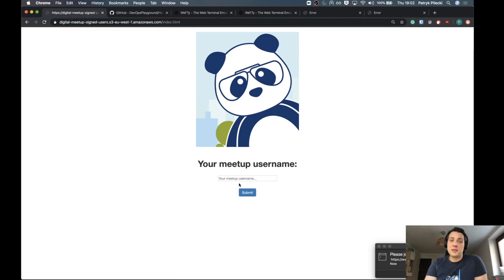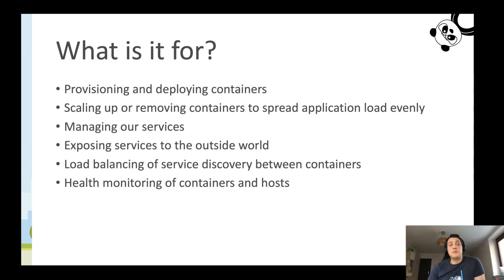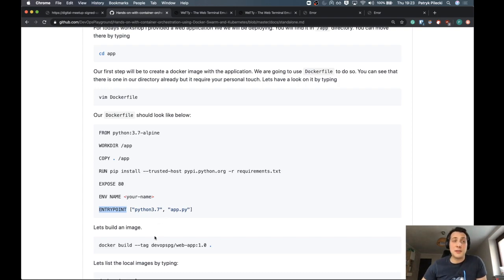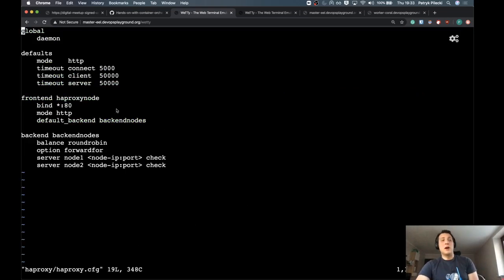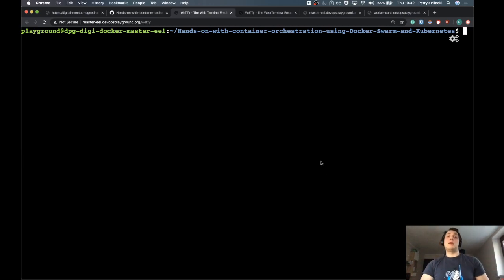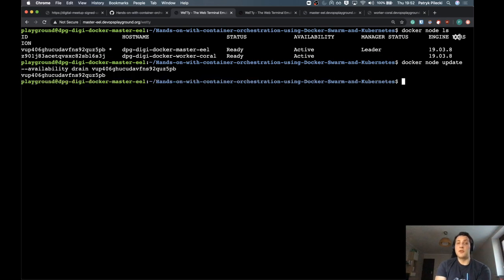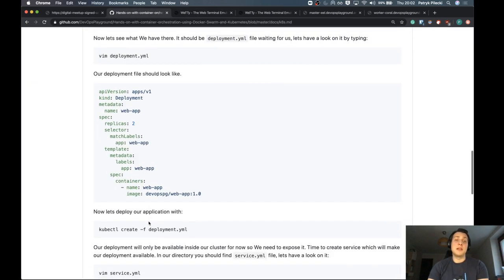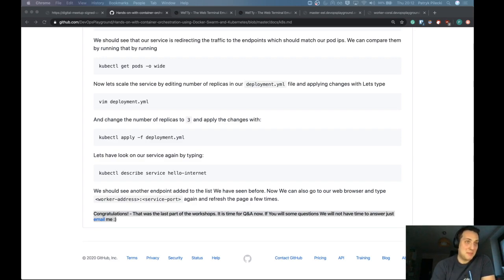DevOps Playground: Hands-on with Container Orchestration using Docker Swarm and Kubernetes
To get your lab server details go to:
Workshop readme:

Join us on the 30th April for a virtual hands-on session with container orchestration using Docker Swarm and Kubernetes.

***As this is a hands-on session, please remember to have your laptop ready***

Containers are everywhere now and while we are running more and more of them, we need to correctly manage them to take full advantage of what they can offer.

During this meet up, we will introduce the two most common orchestrating tools (Kubernetes and Docker Swarm).
What exactly have we planned for you?

- You will create an image with a web application from scratch.
- You will set up a Docker Swarm cluster and deploy it there.
- You will scale the application, and explore the basics of the cluster
management.
- Finally, you will set up the Kubernetes cluster and you will deploy your
application again.

Sounds scary? Don’t worry - no previous experience is required and our team will assist you on the way!

A few things to keep in mind:
- Prior experience with CLI tools and VIM will be helpful.
- Playground starts at 18:00

For the first time ever, our meetup will happen in the best location you can imagine, from the comfort of your couch. Yes, this means April’s Playground will be hosted remotely. Further details about the platform will be announced closer to the date, with a link to make sure you can access everything on the day.

Unfortunately, we can’t deliver pizzas to you all but for the real pizza and Panda lovers, we will have a surprise on the night! Keep your eyes peeled. We can’t wait to welcome you on the night